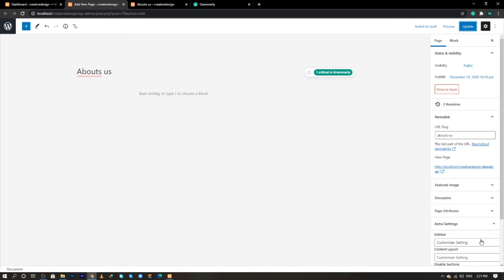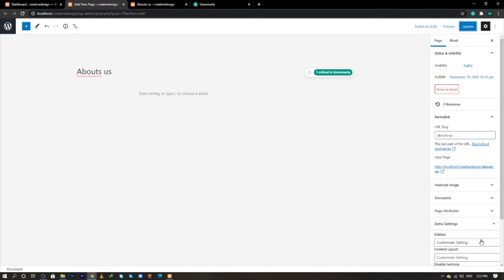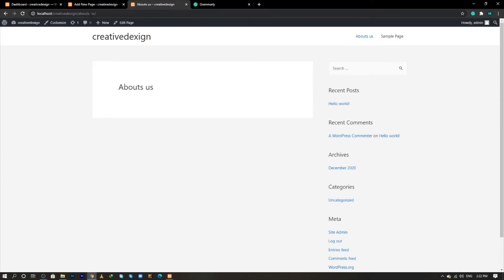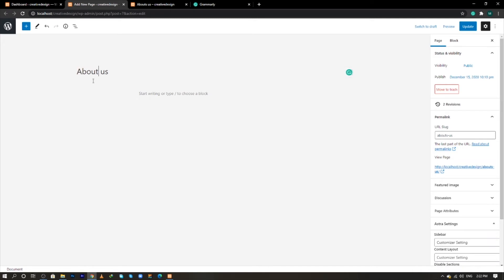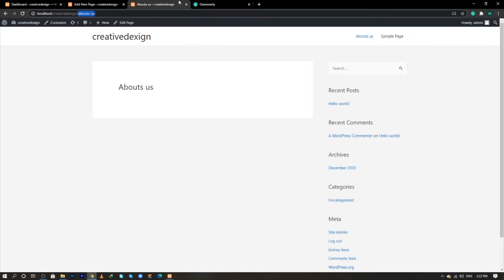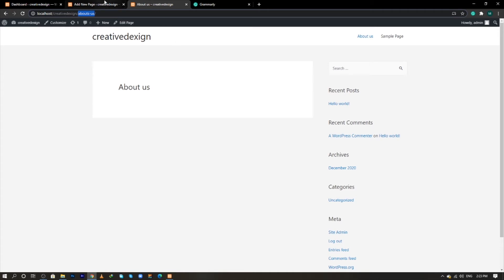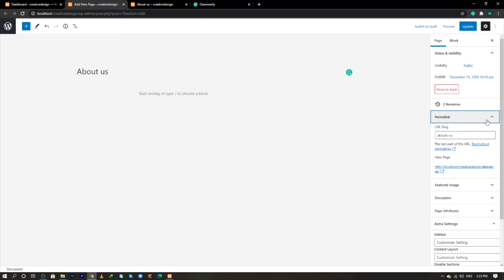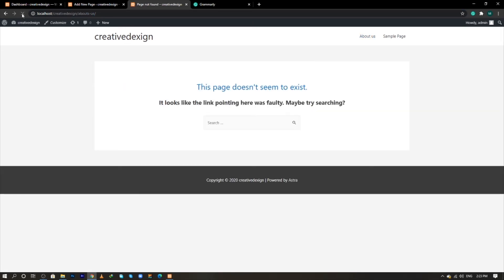How to Change a Page URL in WordPress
In this video, you will learn How to Change a Page URL in WordPress.

First, navigate to the page editor in your dashboard. Once there, you’ll see the current URL displayed beneath the title of the post/page.

Next to it, there’s a section with the name Permalink when you will open this section, you will then see the URL slug option field and in this field, you can enter any name you want to set as a URL for your page.

Then make sure to click the Update button to save the page, or the new URL won’t be saved.

📒 You Can Watch Other Videos, the link is here: 📒

☐ Liked?